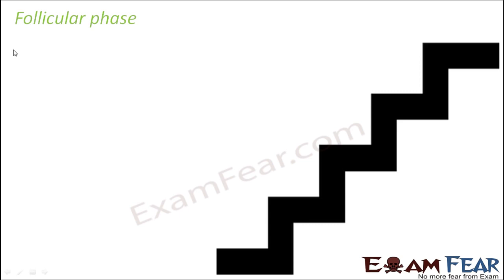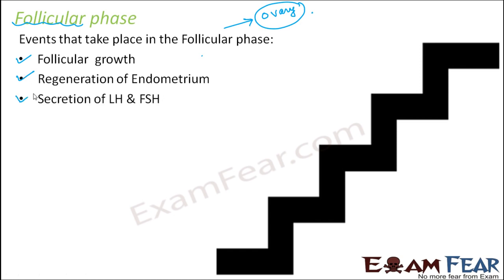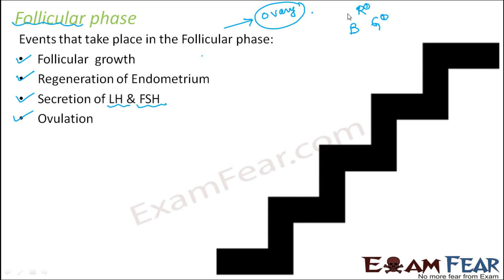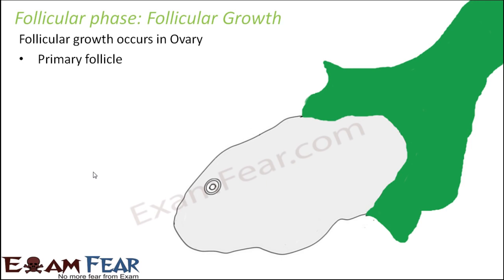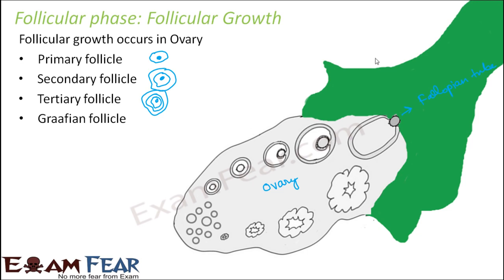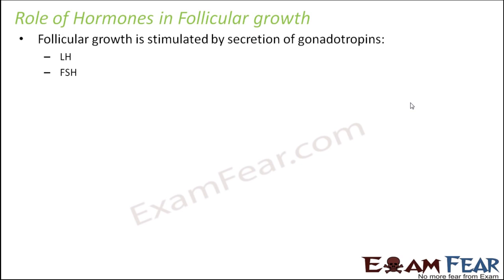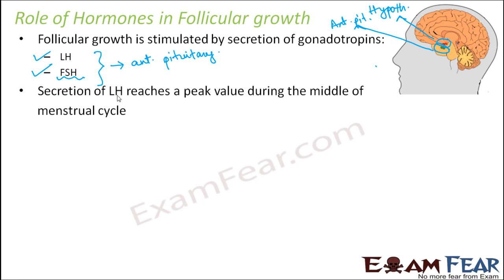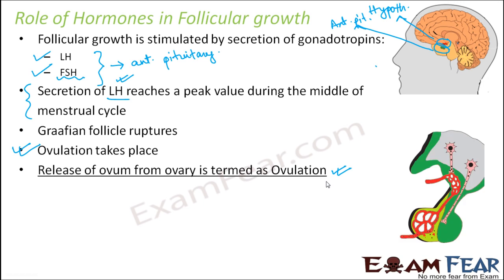Biology Human Reproduction part 14 Follicular Phase class 12 XII